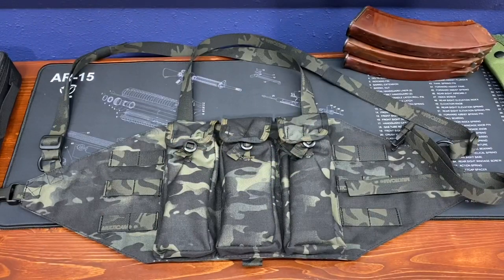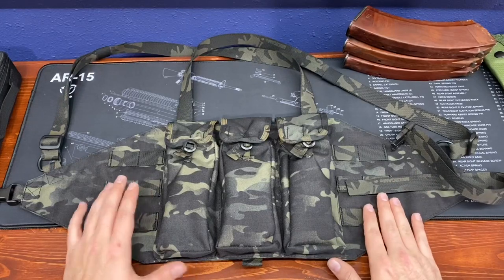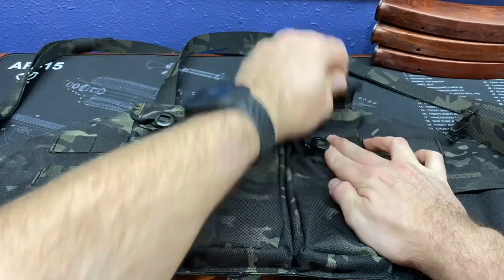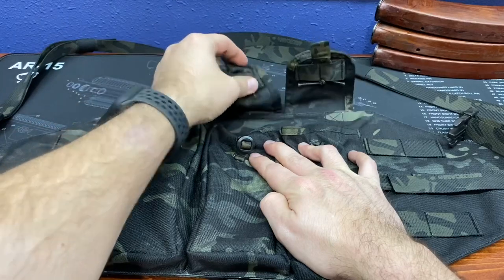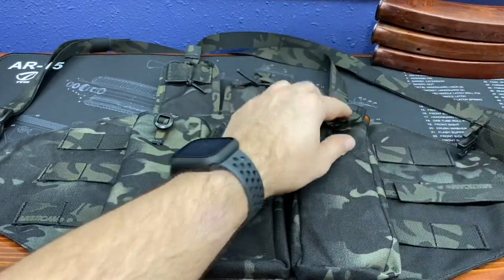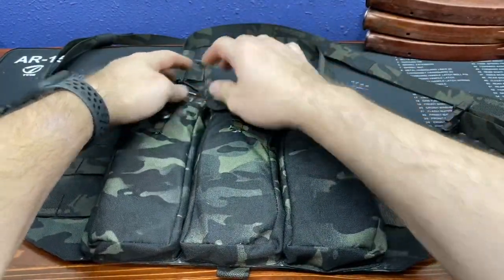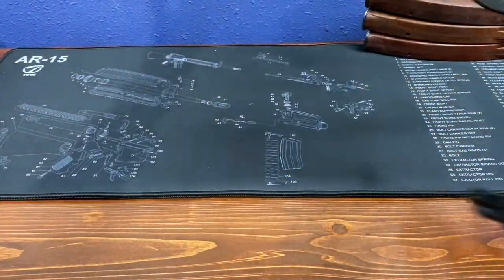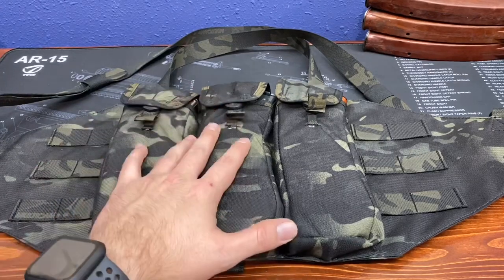The Modern AK Chest Rig By Parashooter Gear | Type 56M In Multicam Black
Today we are going to take a look at a modern ak chest rig for the ak47 and ak74. The type 56 M chest rig is an updated modern version of the type 56 Chinese chest rig we know and love. Parashooter gear also has a type 81M rig which is a 4 cell chest rig modeled after the Chinese type 81. Check them out online or on instagram to see their other custom offerings.